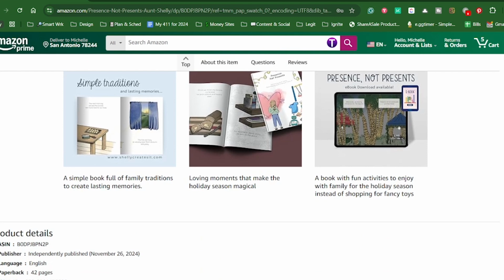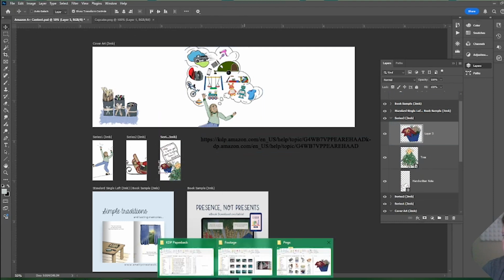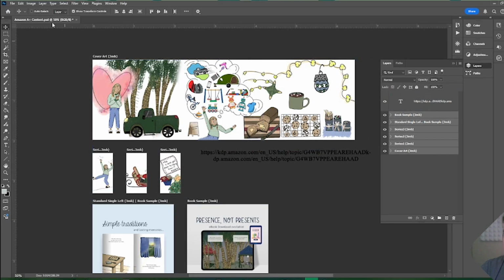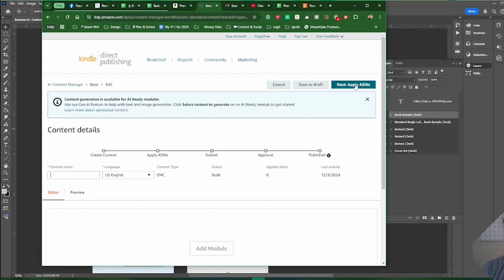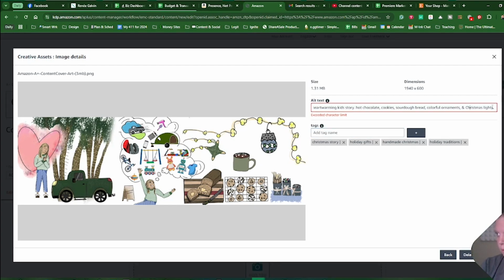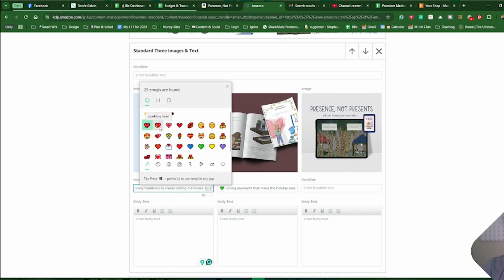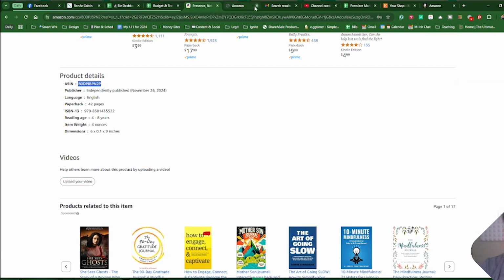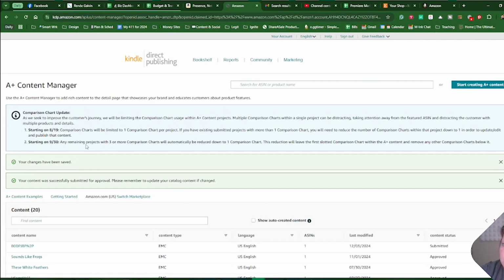How I Upload A+ Content to Amazon KDP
Learn how I create and upload A+ Content to Amazon KDP to make my books stand out! 📚🎨 Plus, a relaxing dog walk through gorgeous Texas fall leaves. 🍁 Perfect mix of creativity and calm vibes.